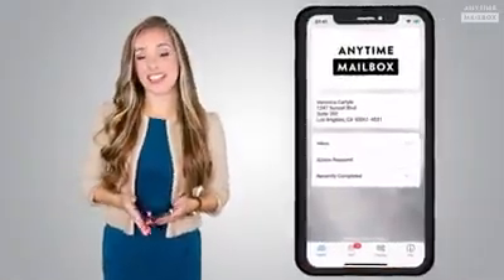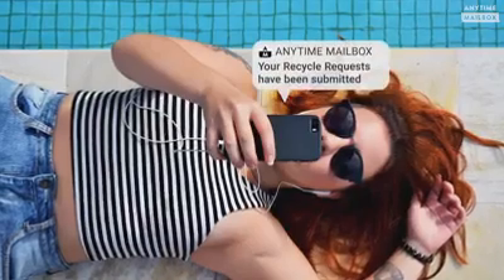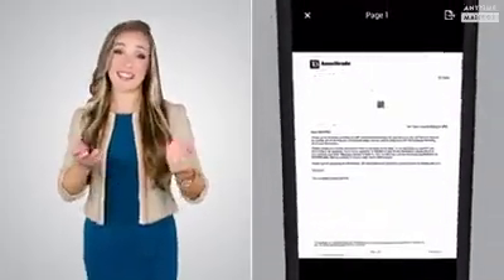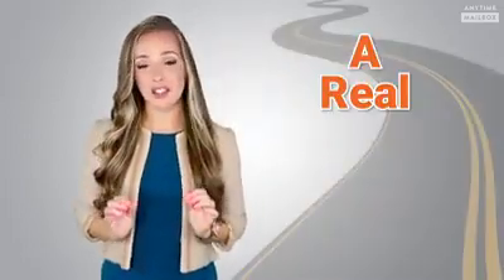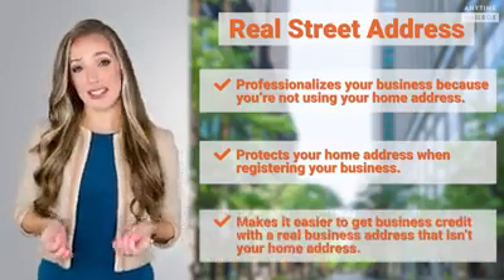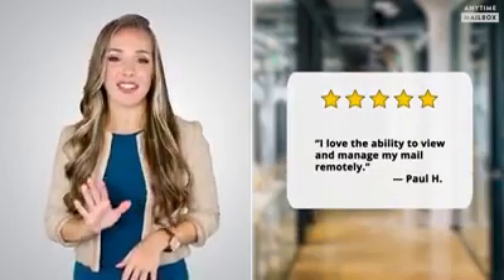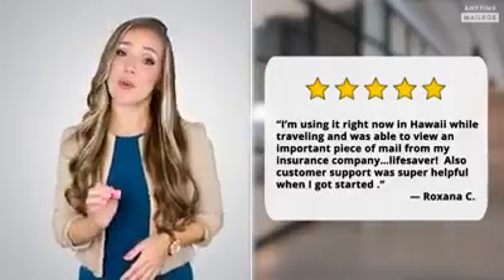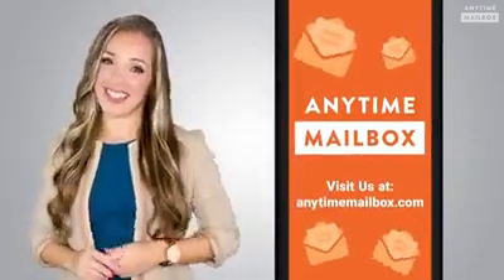February 1, 2023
A feel of the Virtual Mailbox Industry